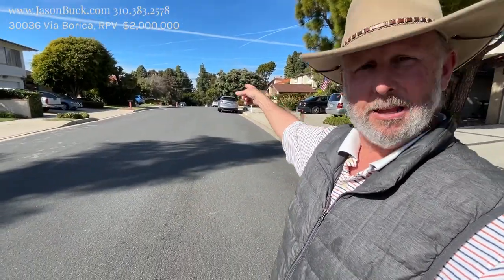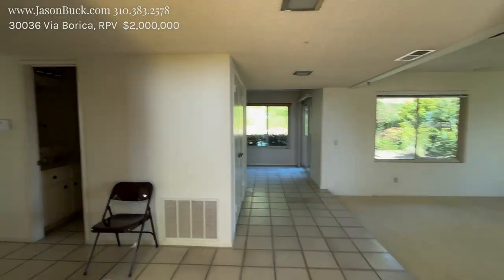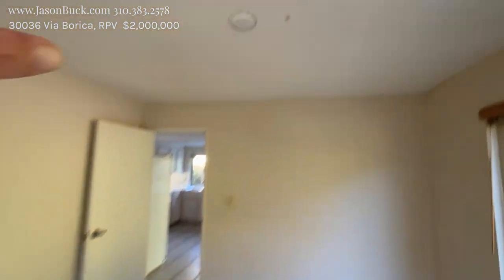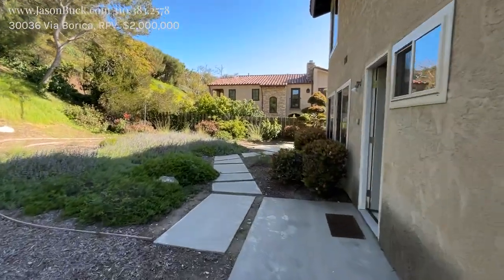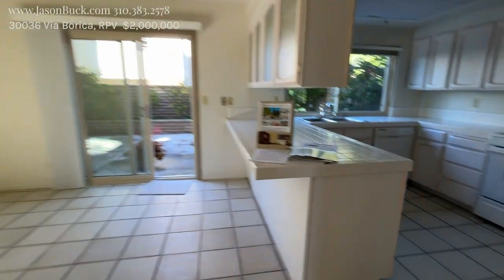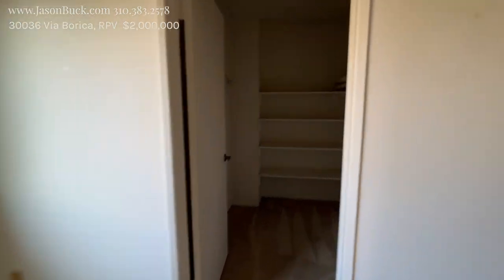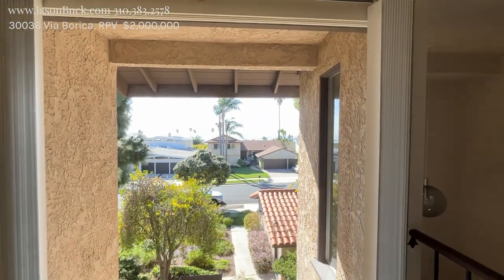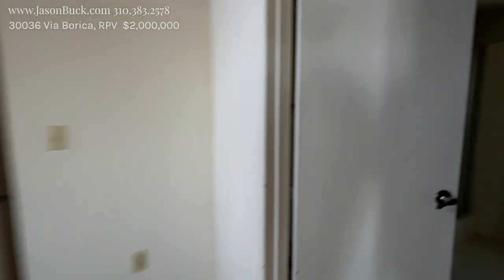Original Condition 4 Bedroom Home for Sale at 30036 Via Borica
takes you Inside an Original Condition 4 Bedroom Home for Sale at 30036 Via Borica.

Welcome to 30036 Via Borica, a spacious two-story home awaiting your personal touch in a desirable neighborhood. This original condition residence offers 4 bedrooms, 2.5 bathrooms, and a generous 2,808 square feet of living space, all situated on an expansive 17,767 square foot lot.

As you step inside, you're greeted by the potential to create your dream home. With its classic layout and ample square footage, this property presents a blank canvas for renovation and customization according to your unique vision.

The main level features a versatile floor plan, including spacious living areas and a kitchen ready for transformation. Whether you envision modern updates or preserving its original charm, the possibilities are endless.

Upstairs, the bedrooms offer comfort and privacy, with the master suite providing a peaceful retreat complete with an ensuite bathroom.

Outside, the expansive lot provides plenty of space for outdoor living and entertainment, with a 3-car garage offering ample storage for vehicles and equipment.

Conveniently located near schools, parks, and shopping, and with easy access to major highways, this home offers the perfect combination of potential and location. Don't miss your opportunity to turn this original condition property into the home of your dreams – schedule a showing today at 30036 Via Borica.

Listed by Linda Cavette of Coldwell Banker